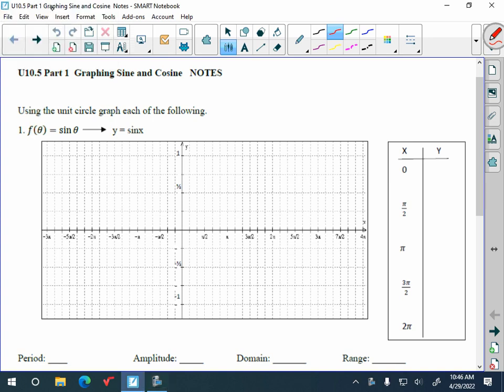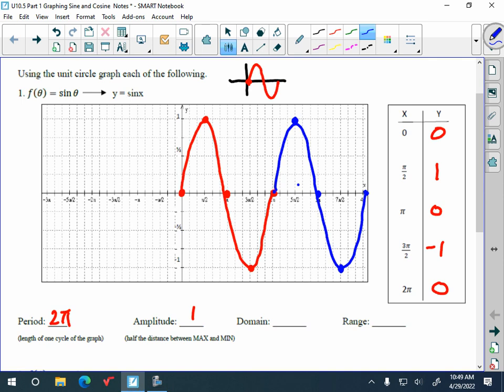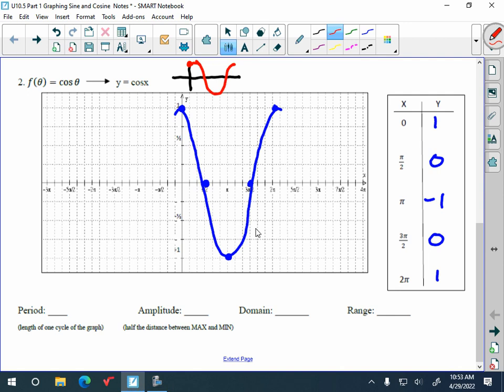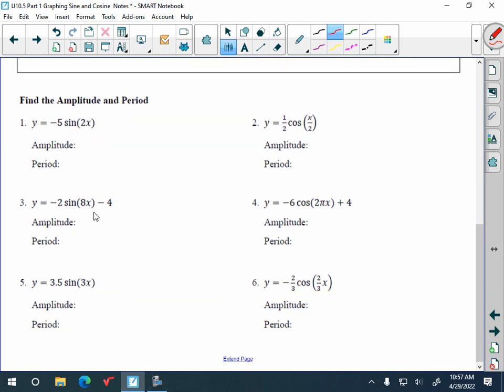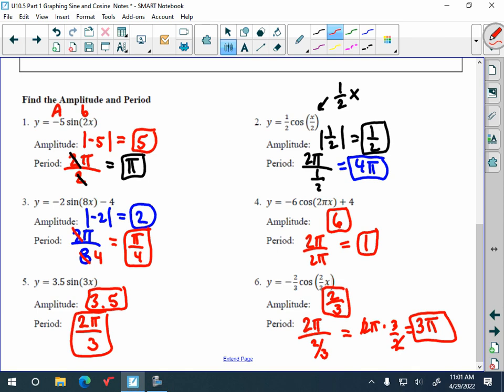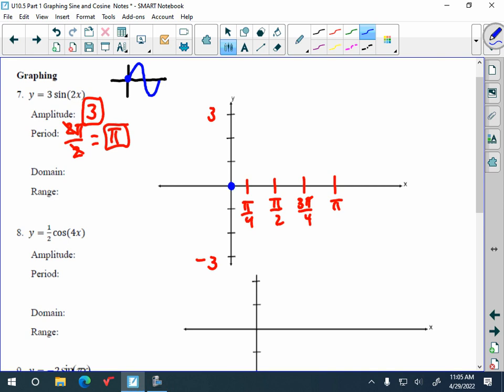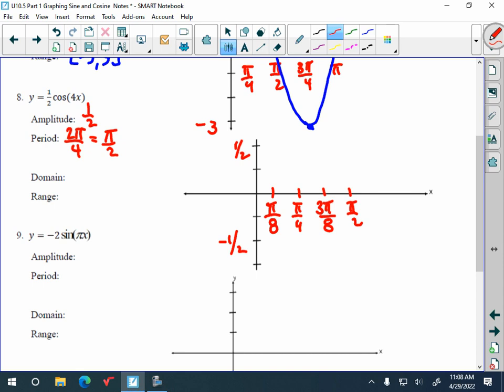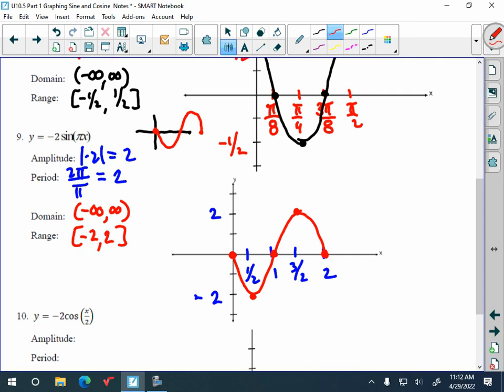U10 5 Part 1 Graphing Sin Cos Notes